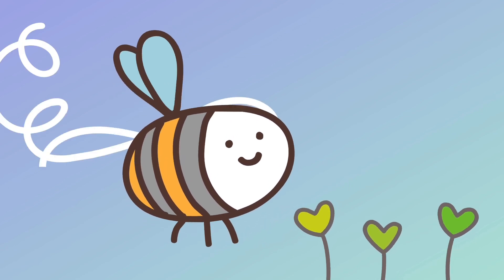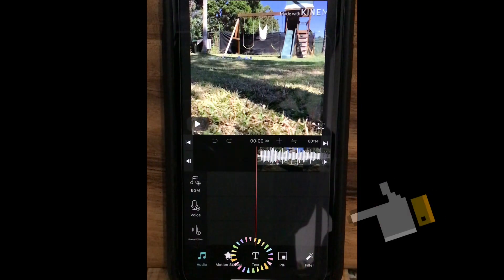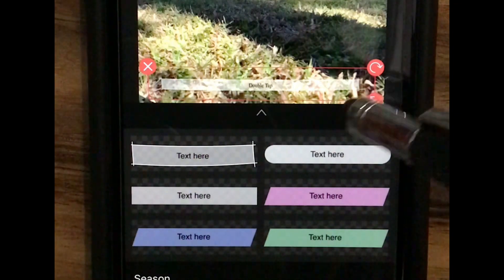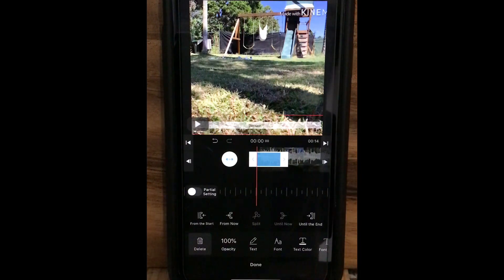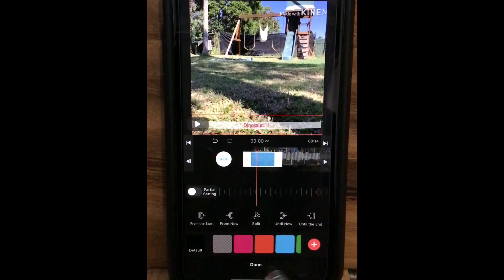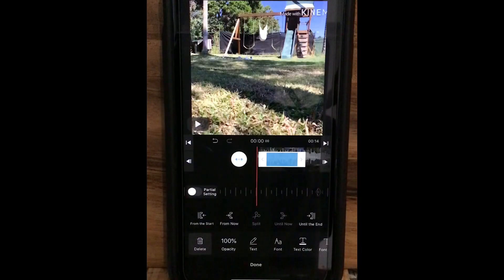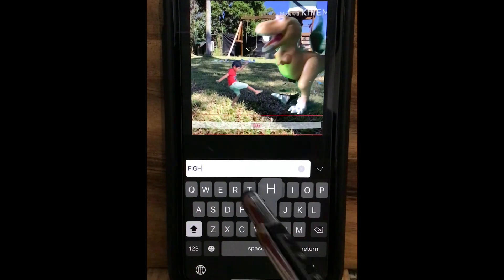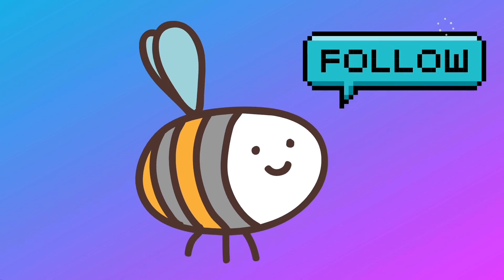ENG[Easy,Easier YOUTUBING] Let’s VLLO! Subtitle time!!!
Try VLLO App for your video editing! Subtitle today~~